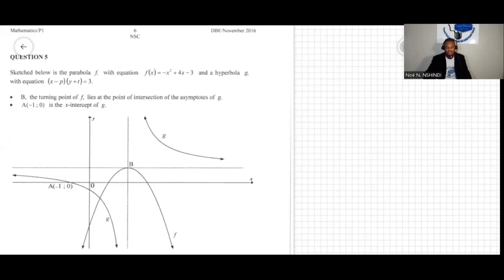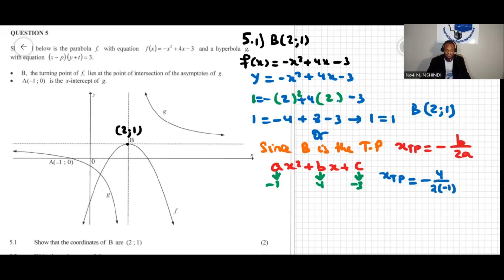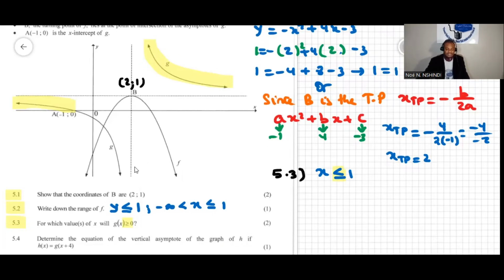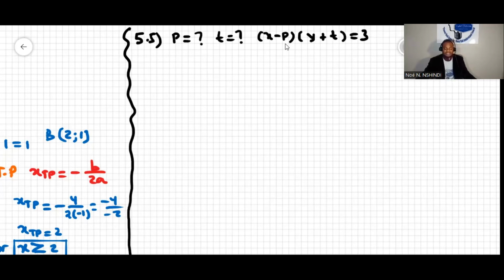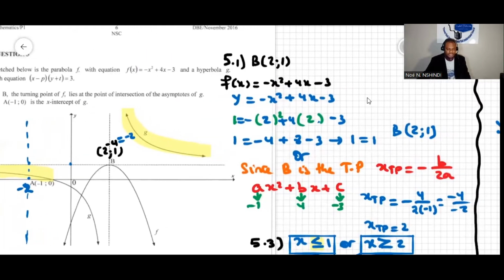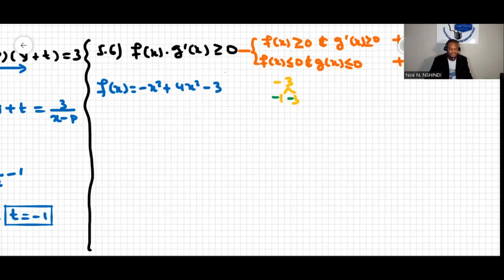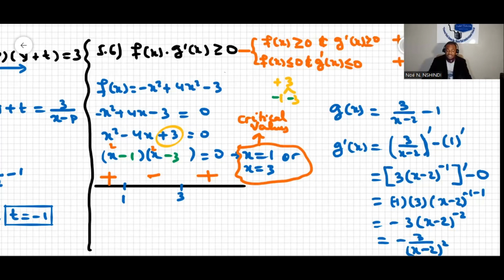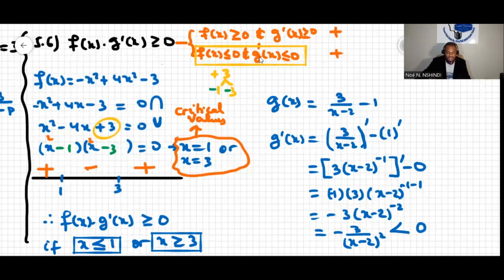GRADE 12 MATH PAPER 1 2016 OCTOBER-NOVEMBER QUESTION 5 FUNCTIONS AND INVERSE OF FUNCTIONS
@triplentutoringGRADE 12 MATH PAPER 1 2016 OCTOBER-NOVEMBER QUESTION 5 FUNCTIONS AND INVERSE OF FUNCTIONS. FUNCTIONS AND INVERSE OF FUNCTIONS. To view more FUNCTIONS AND INVERSE OF FUNCTIONS problems

1) Video Detailed Solution of Question Papers
2) 1-on-1
3) Group of at most 10 Students

2) Regular Students

~𝗔𝗿𝗶𝘀𝘁𝗼𝘁𝗹𝗲